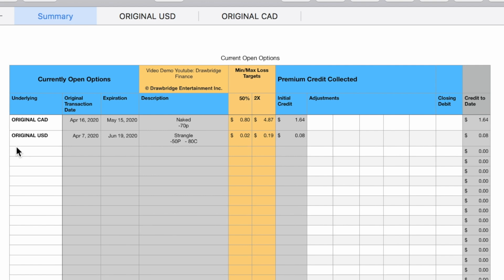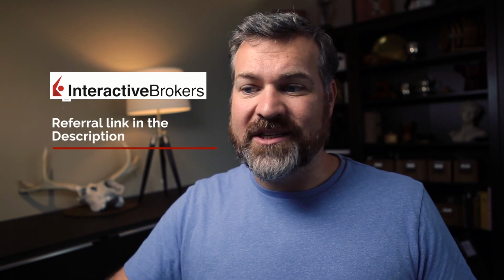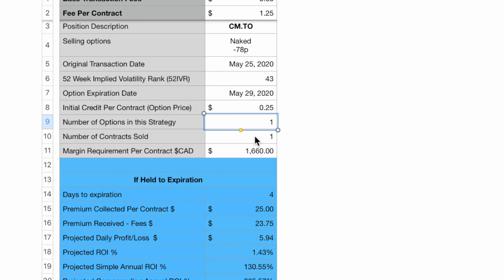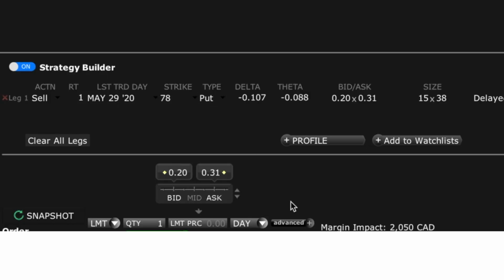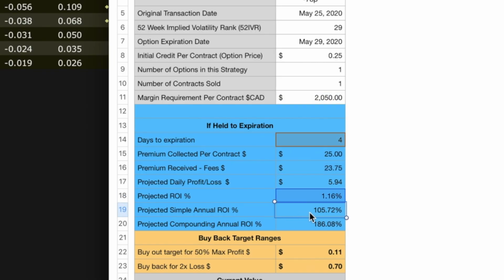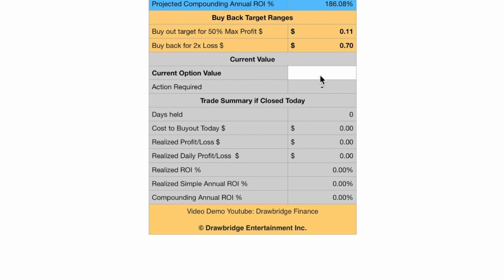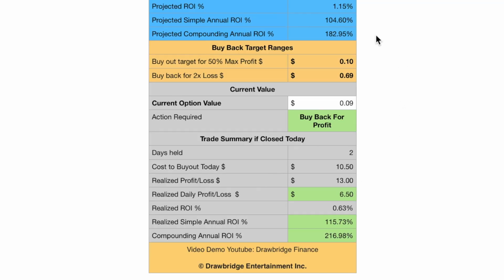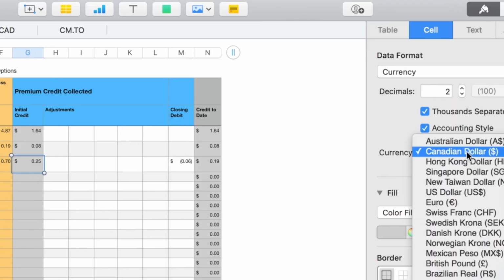Quick Options Calculator and Summary Sheet for Option Traders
The spreadsheet I use to calculate potential option return on investment and how I use it to find the best possible annual return. The option calculator requires a few numbers to be input and calculates the projected return on investment,  simple annual return on capital,  and compound return on investment.  It also automatically calculates 50% of maximum profit and 2x loss for predicting an exit price which helps me decide when to exit a losing trade or take profits on a winning trade by closing early.  Using this option profit calculator helps take the guesswork out of my weekly and monthly options trades and helps me make consistent profitable trades. The summary sheets shows the trades line by line and displays the exit prices as well any adjustments made to the trade over time.

My primary investment strategy is long term high yield dividend investing. I have been an actively trading the stock market for over 20 years and have built most of my wealth by reinvesting my dividends and following my 14 Personal Rules of investing. I actively trade options on both the American and Canadian Stock exchanges using options strategies and buying and holding high yield dividend paying stocks.

I generate monthly income in two ways. Averaging more than an annual 7% return by collecting dividends on high yield dividend stocks that I hold. The second income stream comes from the selling of option premium and taking advantage of theta decay. This neutral strategy allows me to make money in both bull and bear markets and limits my risk. Both of these strategies are suitable for passive income and create a stable predictable safe passive monthly income.

Want to learn how to trade stocks and make more money? This channel is dedicated to increasing investment returns and building wealth by passively trading in the stock market. If you’re tired of poor performance then make sure you subscribe to Drawbridge Finance I produce weekly videos for the beginner trader and use simple explanations to learn how to buy and sell stocks for profit.

Levi Woods